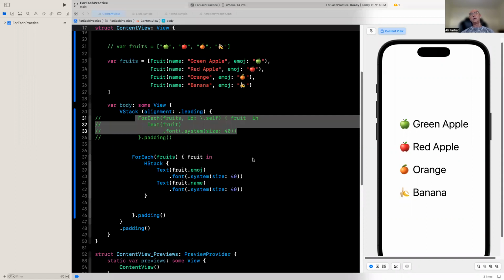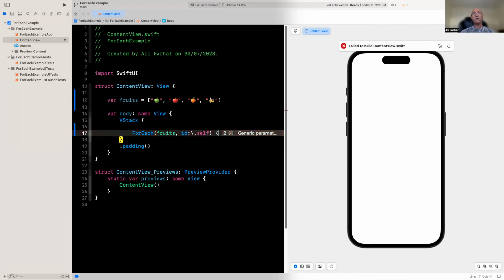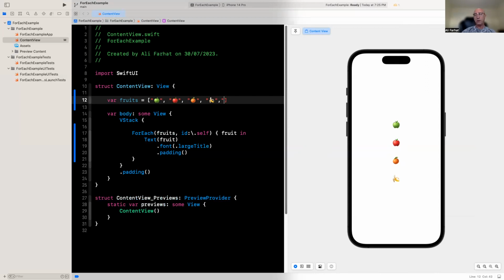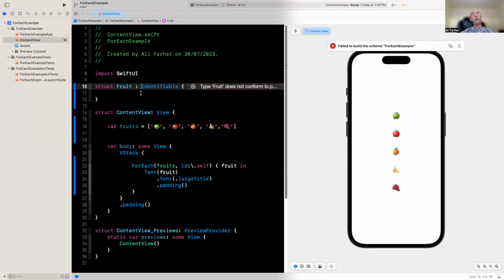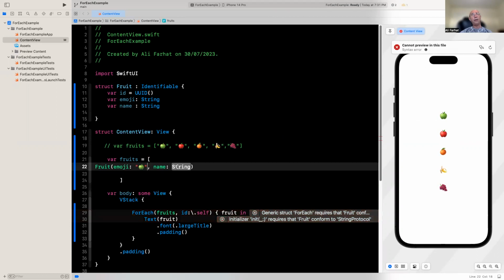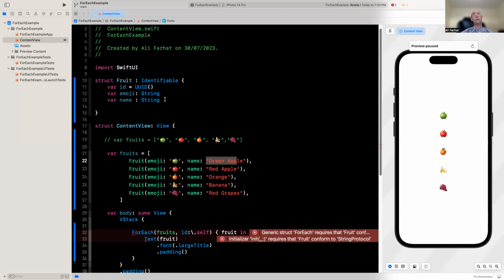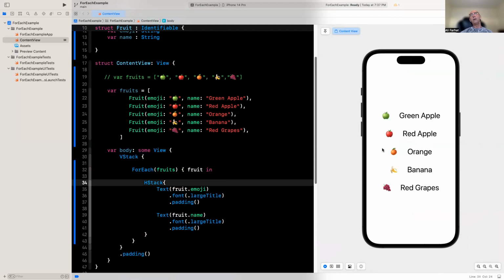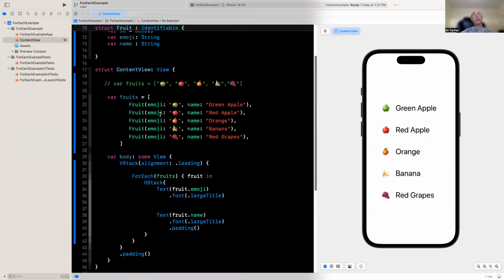ForEach in SwiftUI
In video, I explain how to use ForEach statement to create multiple views and add them to a screen (View)